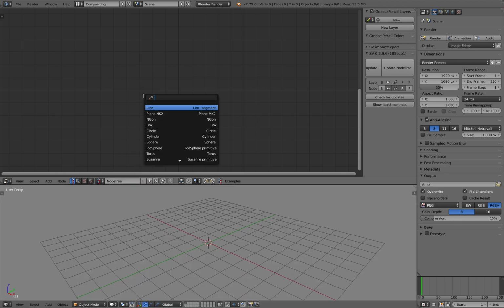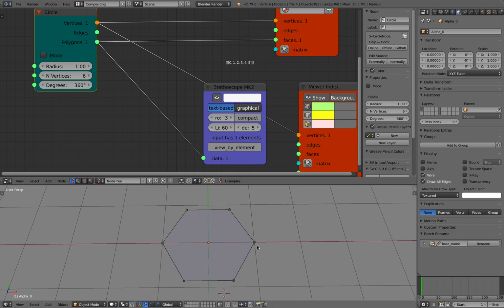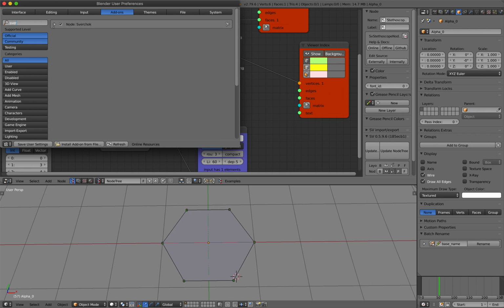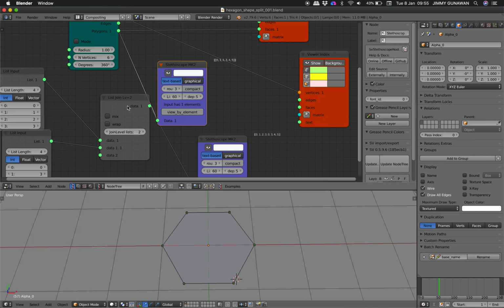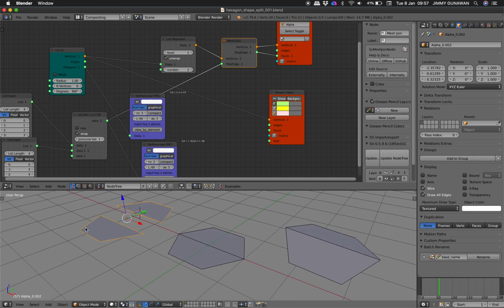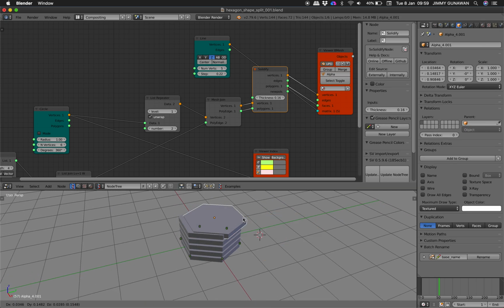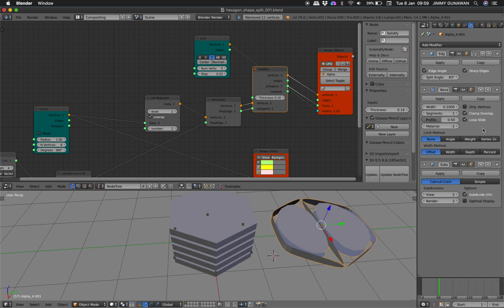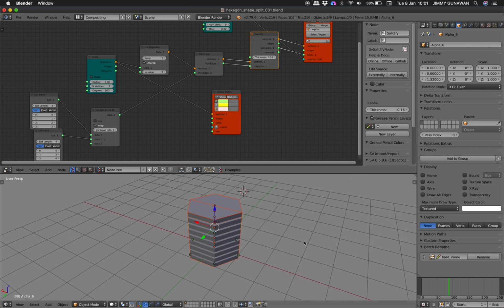LIVENODING 1137 / SV Hexagon Split Gate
In this episode, I am sharing a simple setup you can generate using SV add-on node, basically if you have an idea for 2D shapes and wanting to do a split face, this is one way you can set it up.

I am creating 6 sided polygon and splitting the face in half so I can later have like a gate of some sort that I can animate.